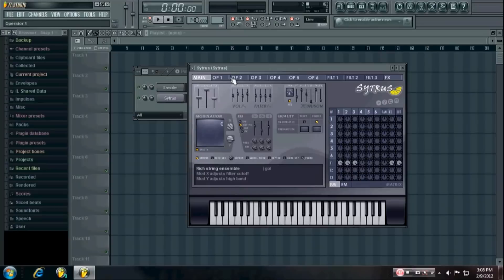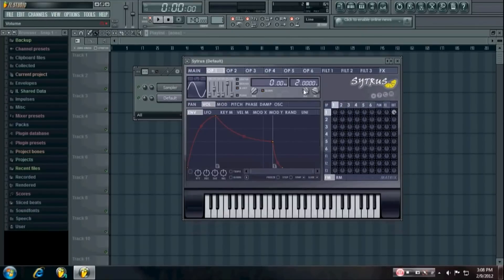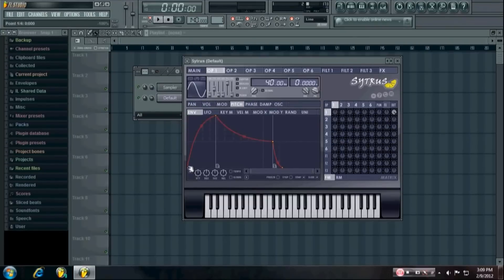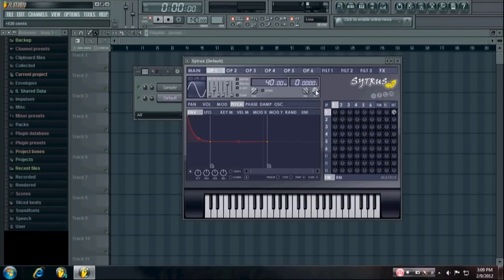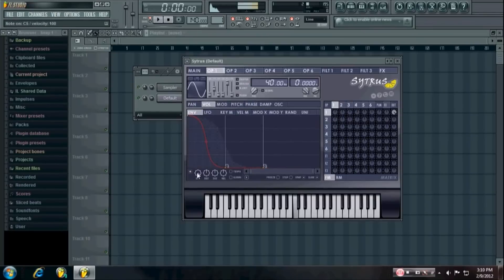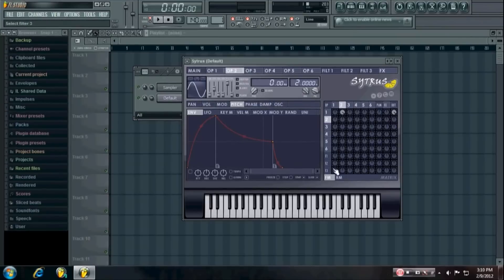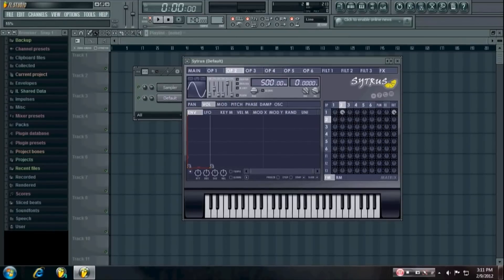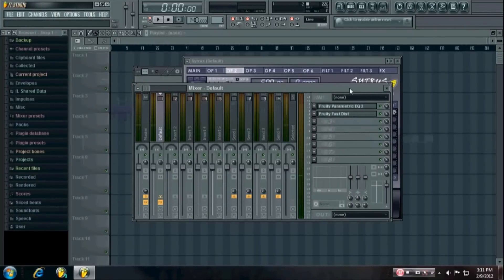FL Studio Sytrus Tutorial: How to Make Your Own Kicks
Tutorial on how to make your own kicks using FL Studio's Sytrus plug-in.

Great for Electro, Dubstep, etc.